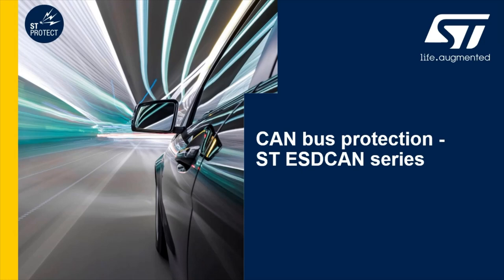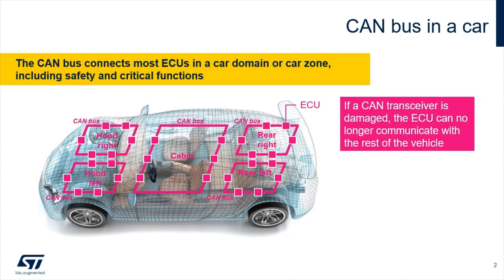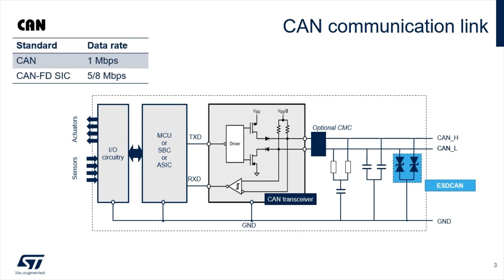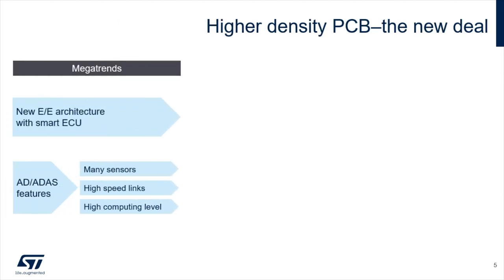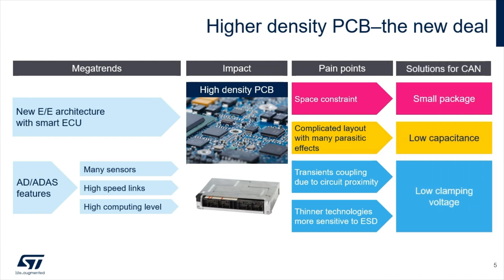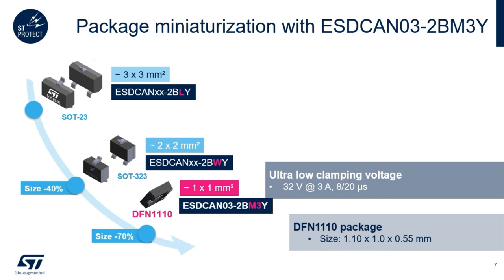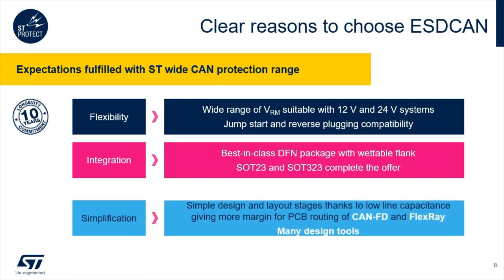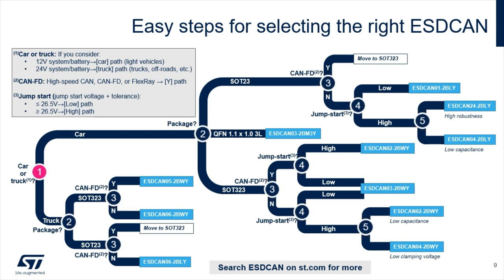How to protect CAN bus against automotive surges ? Challenges and solutions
This video provides a clear understanding of CAN bus and surges protection challenges and solutions.

It gives a simple decision flow on how to choose the best protection for your design as well as the reasons to choose ESDCAN devices.